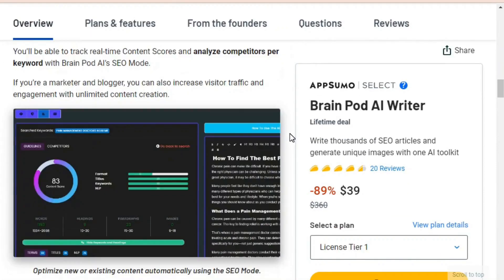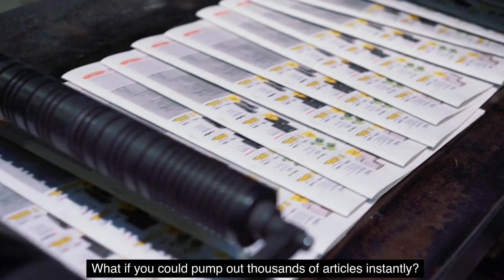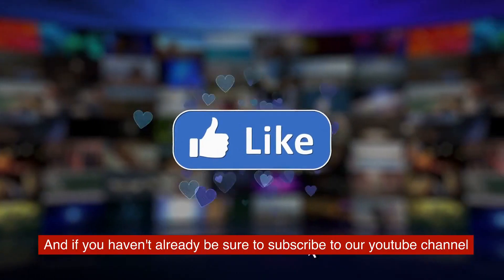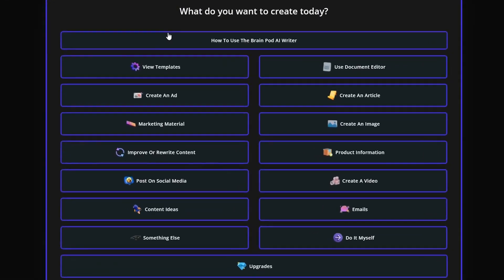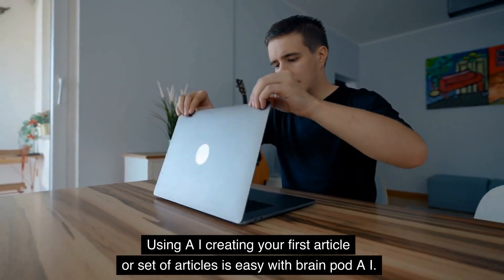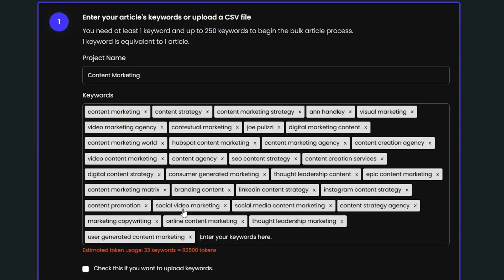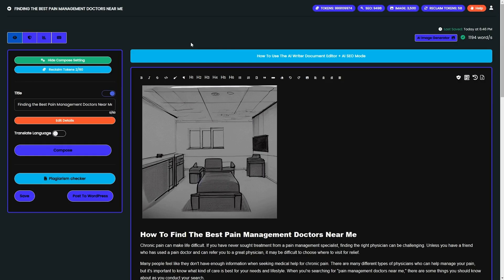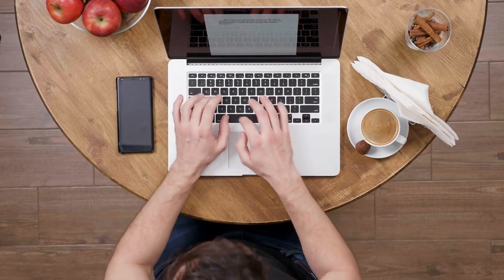Brain Pod AI Writer Review - Brain Pod AI Writer Lifetime Deal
If you are looking for a Brain Pod AI Writer lifetime deal or a Brain Pod AI Writer review. You came to the right place on lifetime deal updates. Now New AppSumo offers Brain Pod AI lifetime deals for you with discounts. If you need Brain Pod AI Writer appsumo lifetime deal, check it out right now

Brain Pod AI is an AI toolkit that generates any content you need, including ads, articles, images, and audio.

Brain Pod AI makes it possible to write up to 2,000 articles at once, complete with stock or AI-generated images. Using the AI writing assistant, you’ll be able to generate SEO-friendly articles on any topic in one click.

Getting started is a breeze—use content templates for blog posts, ads, marketing materials, and more to speed up your creation process.

Meet Brain Pod AI Writer.

⏱️⏱️VIDEO CHAPTERS⏱️⏱️:

00:00:00 - Introduction to Brainpod AI: Content Creation Made Easy
00:00:35 - How Brainpod AI Streamlines Your Workflow
00:01:07 - Bulk Article Generation with Brainpod AI
00:01:41 - Optimizing Articles for SEO with Brainpod AI

If you're looking for an AI writer that can help you write great content, then you need to check out the Brain Pod AI Writer! This software is perfect for content writers who want to easily create engaging and SEO-friendly articles.

In this review, we'll take a look at the Brain Pod AI Writer and see how it compares to the competition. We'll also reveal the lifetime deal that's available at $39! This is one deal you don't want to miss! After reading this review, make sure to check out the Brain Pod AI Writer for yourself to see why it's the best AI writer on the market!